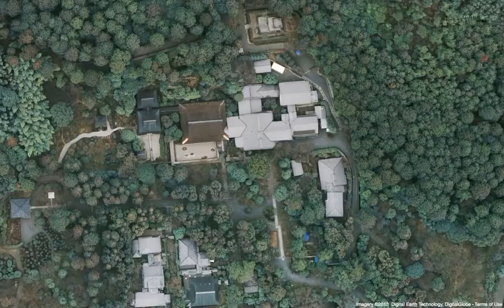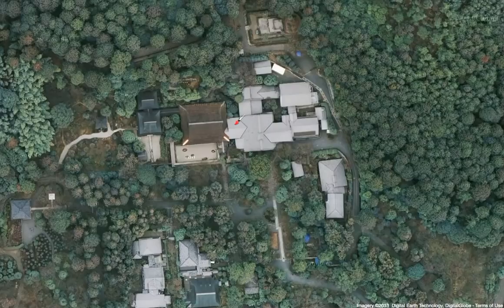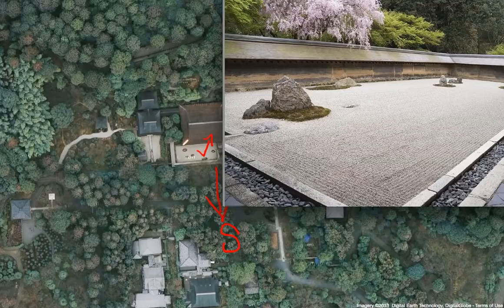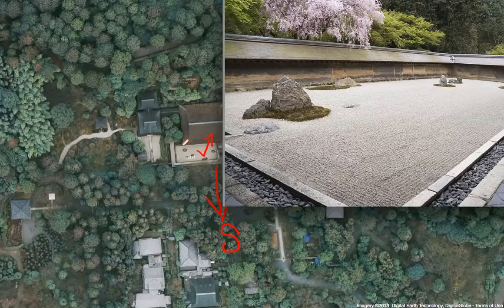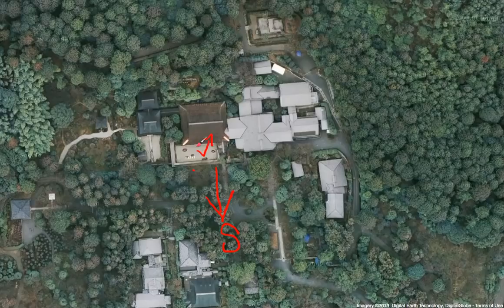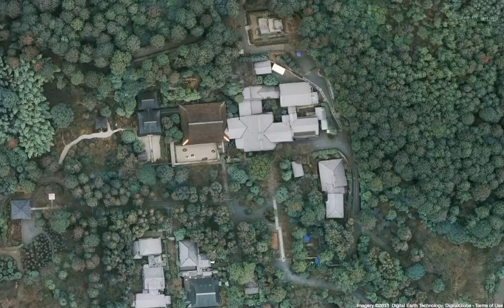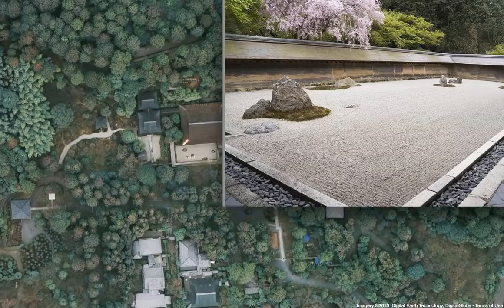RyoAnJi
This video was created for Penn State's EME 810: Solar Resource Assessment and Economics with the assistance of Dr. Jeffrey Brownson and the John A. Dutton e-Education Institute